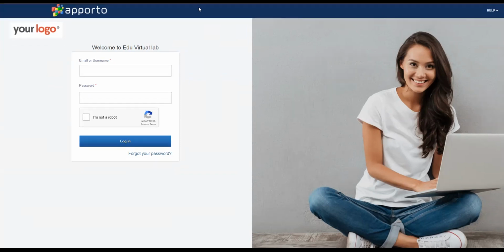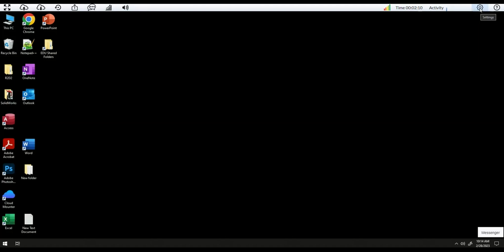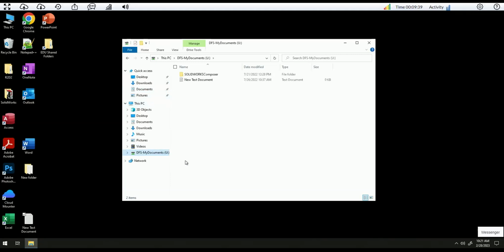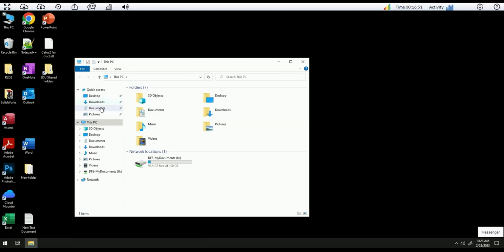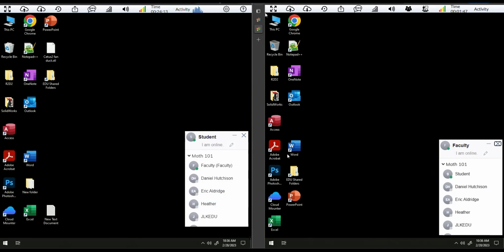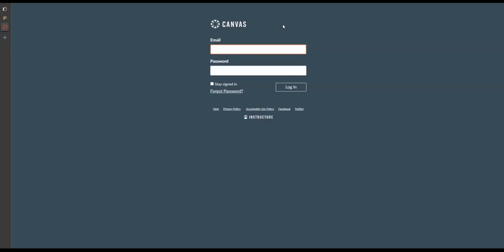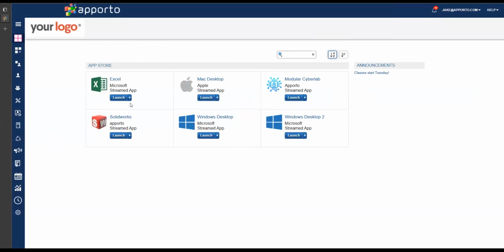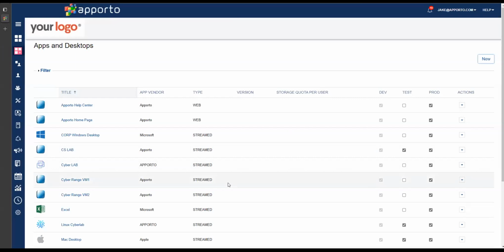Live Faculty Training Session | 2/28/2023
Led by Max Lushchan, Director of Customer Success at Apporto, this interactive training session will give your faculty everything they need to get off to a strong start this fall.

In addition to best practices for enhancing the learning experience, this webinar will take you step by step through:
- Logging in
- App store access
- File handling
- File recovery
- Virtual classroom/Presenter Mode
- LMS
- Cyberlab possibilities